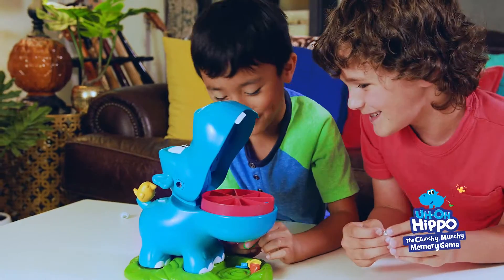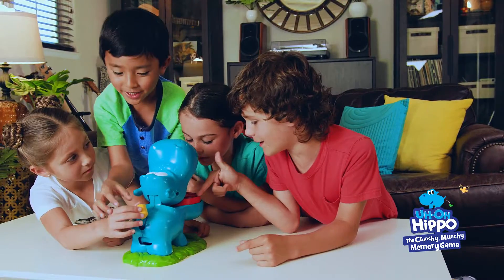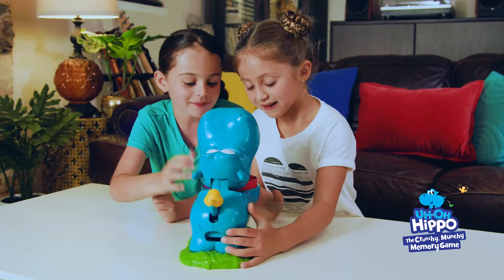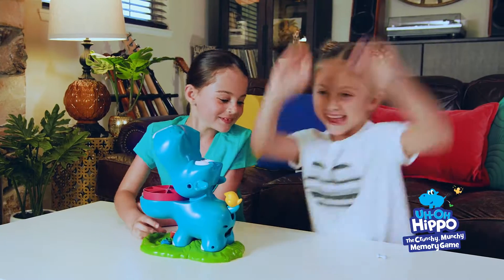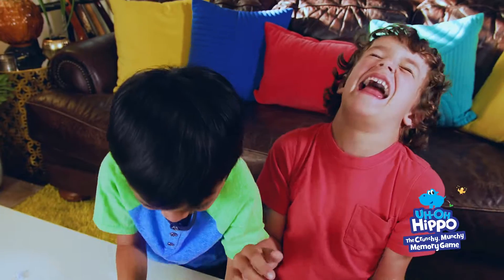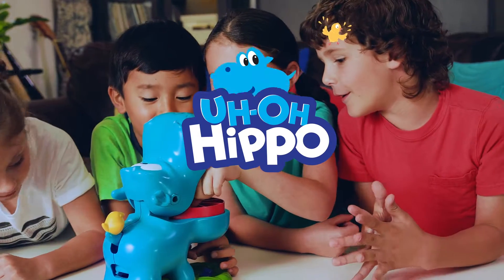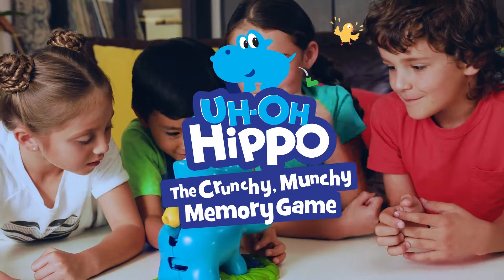Educational Insights® Uh-Oh Hippo!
Feed the need for fun with Uh-Oh Hippo, the hilarious "what did I eat?!" memory game for preschoolers. Players take turns placing "munchies" into the hippo's mouth and closing it for feeding time. When players open the hippo's mouth again, they'll find that one piece of food is missing! Can you guess what the hippo ate? Shout your answers out loud, then press the hippo's tail to release the munchie from the hippo's rump to see what comes out. The player who correctly guesses three times in a row wins the game!